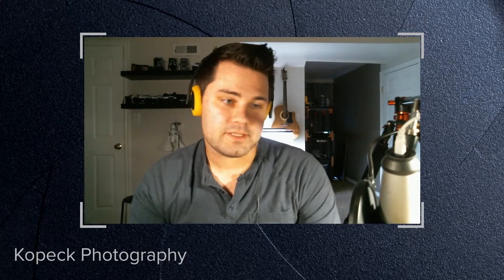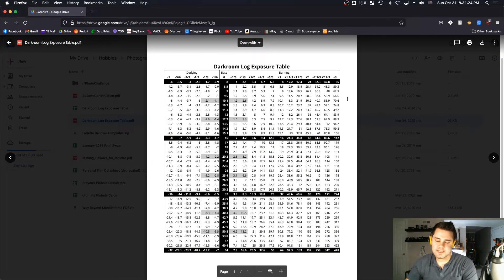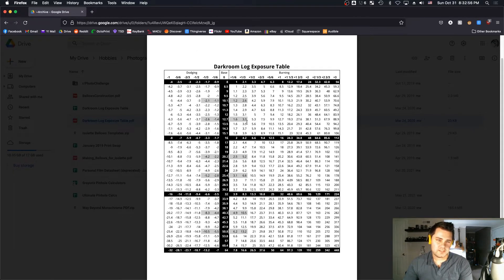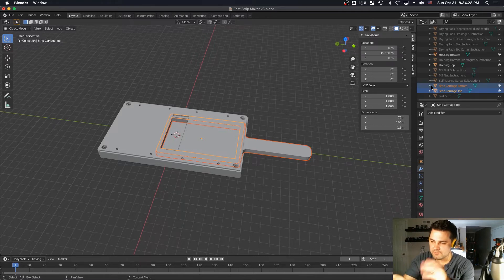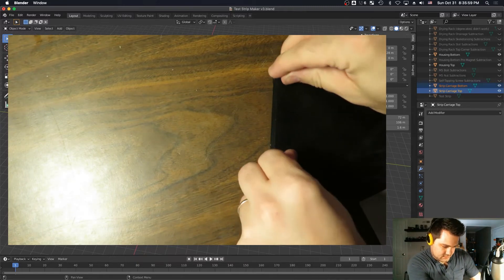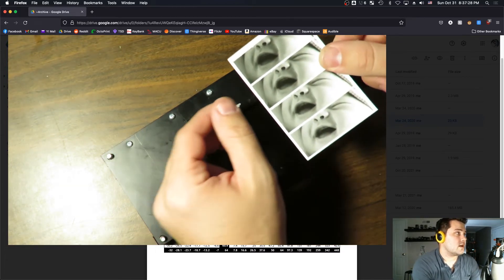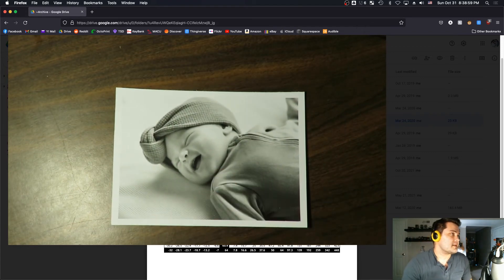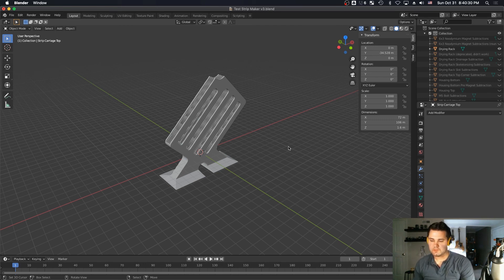3D Printed Test Strip Maker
I designed a test strip maker to help streamline the process of finding the right exposure in the darkroom, and even plan out dodge and burn times. Figured I should throw together a video demonstrating how the thing works so I can publish it to Thingiverse.